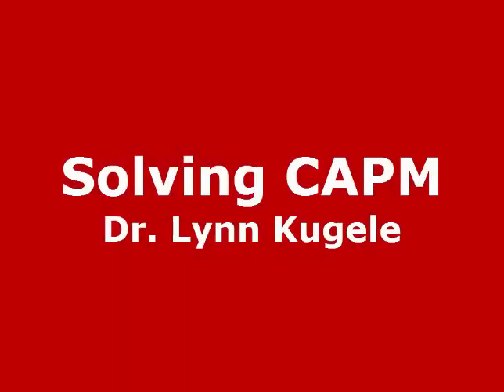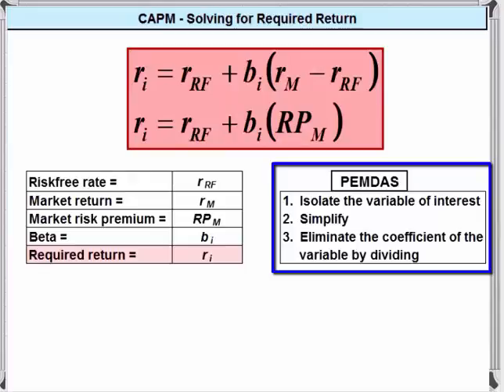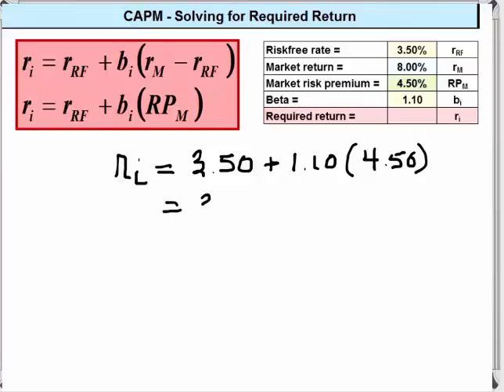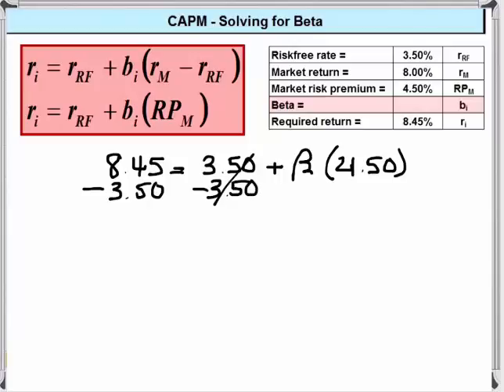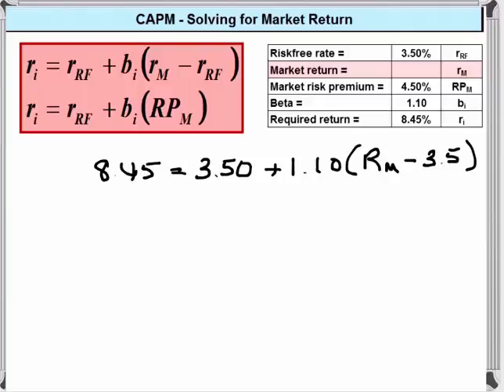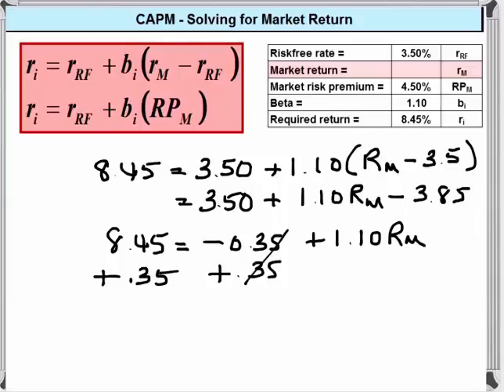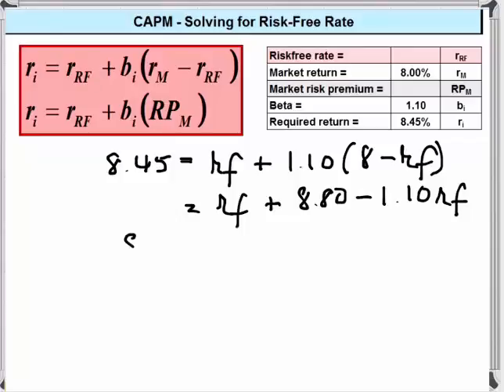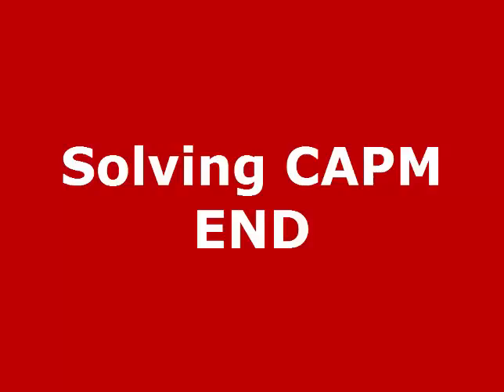D 1 CAPM: Solving a Linear Equation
Solving a linear equation using CAPM for the examples